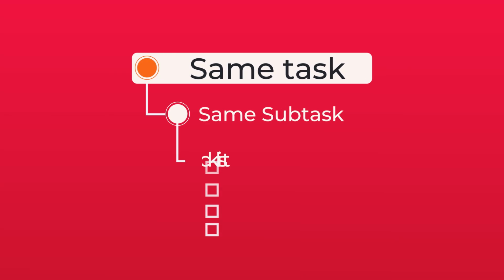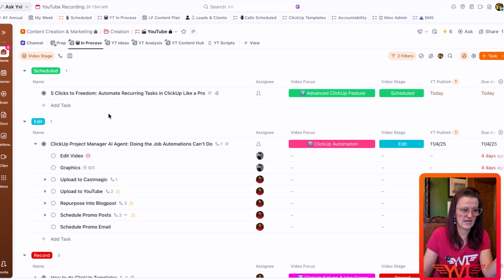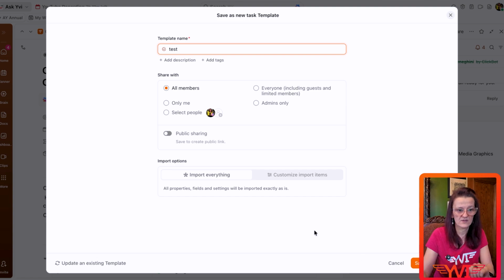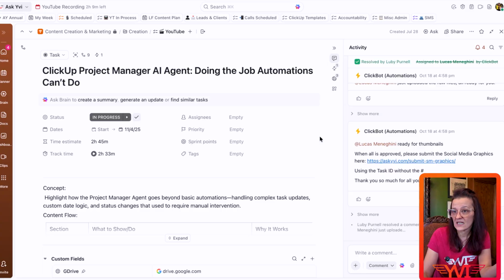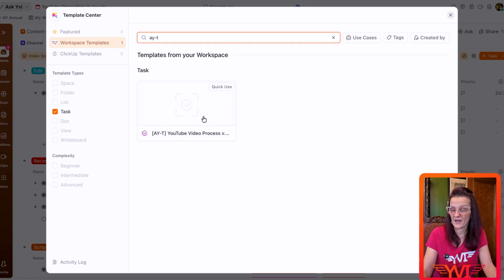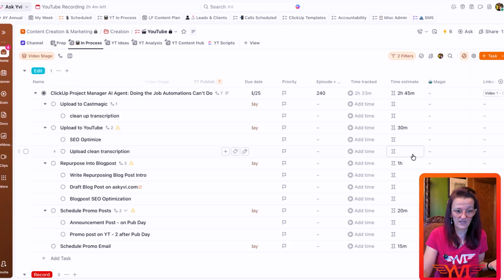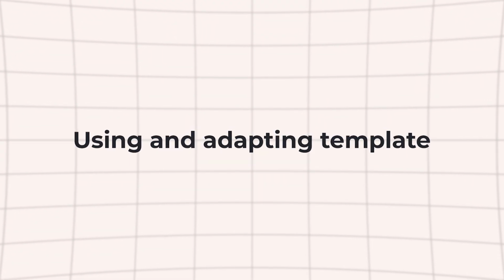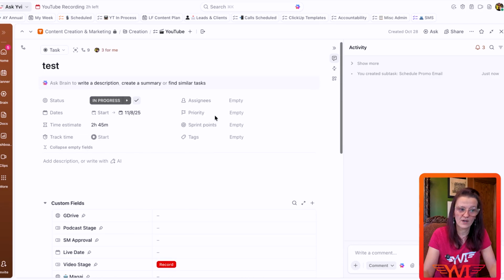Build ClickUp Templates Once, Save 10 Hours Every Week (Step-by-Step)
If you’re tired of rebuilding the same ClickUp tasks from scratch every time, this tutorial will show you how to turn your workflows into repeatable task templates that save hours every week.

Stop wasting time duplicating lists, subtasks, and checklists, and start using ClickUp templates to systemize your business, streamline your content creation, and scale without burnout.

Whether you manage client projects, publish YouTube videos, or launch new products, this step-by-step guide will help you build ClickUp systems that actually work for you.

🎯 Perfect for: service-based business owners, coaches, and consultants who spend 50-60+ hours a week running the show and want to delegate confidently without their business falling apart.

In this video, you’ll discover:
✅ How to build ClickUp task templates that include subtasks, checklists, and custom fields
✅ How to save and update templates that grow with your business
✅ How to use relative due dates for stress-free scheduling
✅ Best practices to systemize your business and delegate without chaos
✅ A real example: my exact YouTube video production workflow

⏱️ Timestamps:
00:00 | Why templates save 10+ hours every week
01:16 | Building your first ClickUp task template
02:37 | Setting due dates and assignees
04:06 | Saving and updating ClickUp templates
06:47 | Automating template application
07:45 | Using templates for any repeatable workflow
08:15 | Best practices for ClickUp templates
11:24 | Updating, adapting, and scaling your systems

If you’re ready to run your business like clockwork and finally get your time back, start by systemizing one process today.

Your business can grow without you being in every detail, let ClickUp do the heavy lifting.